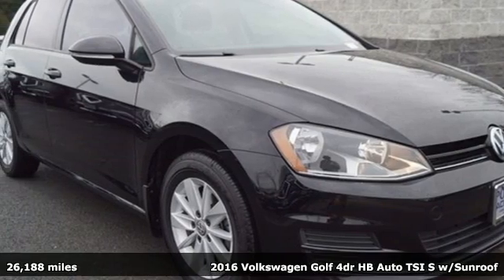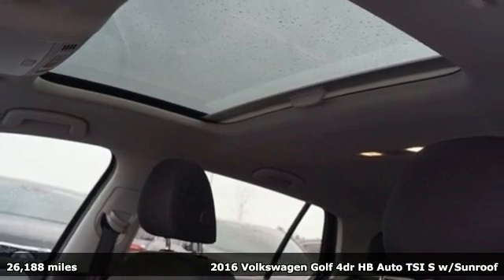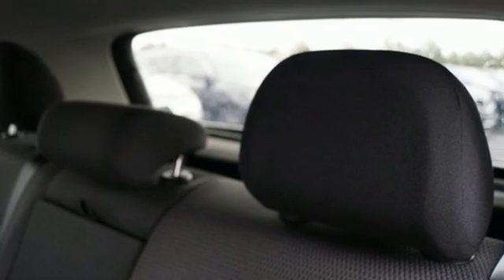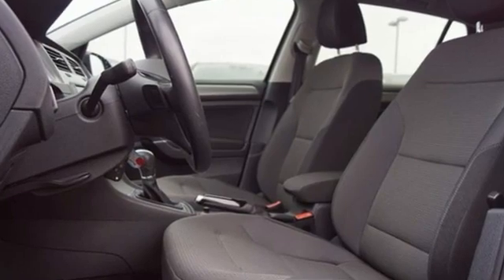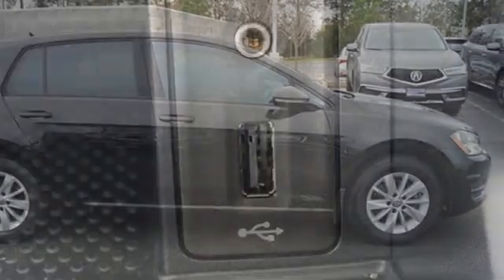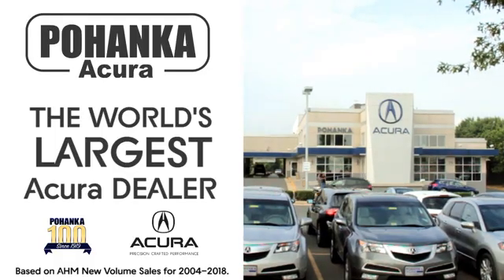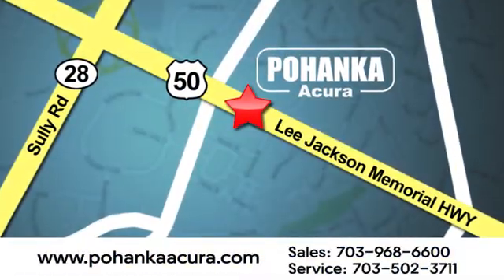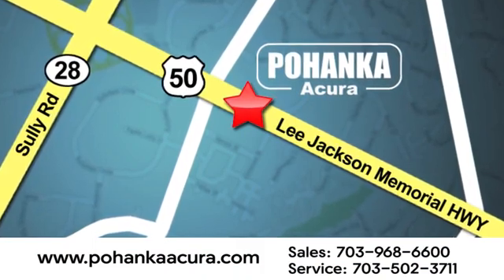Used 2016 Volkswagen Golf Falls Church VA Acura Washington-DC, DC ALA015413B - SOLD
Year: 2016
Make: Volkswagen
Model: Golf
Trim: TSI S 4-Door
Engine: 1.8L I4 Turbocharged DOHC 16V ULEV II 170hp
Transmission: 6-Speed Automatic with Tiptronic
Color: Black
Interior: Quartz Gray
Mileage: 26188
Stock #: ALA015413B
VIN: 3VW217AU1GM026076
Clean CARFAX. Black 2016 Volkswagen Golf TSI S 4-Door FWD 6-Speed Automatic with Tiptronic 1.8L I4 Turbocharged DOHC 16V ULEV II 170hpbrbrRecent Arrival! Odometer is 25451 miles below market average!brbrbrWe make every effort to provide accurate information but please verify options and price with management before purchasing. All vehicles are subject to prior sale. All financing is subject to approved credit. Dealer installed options are additional. Stock photo colors, options and trim levels may vary. Not responsible for typographical errors. Published price subject to change without notice to correct errors and omissions or in the event of inventory fluctuations. Vehicles may be in transit to dealer. Vehicle photos may not match exact vehicle. Please call to confirm availability status. All prices exclude taxes, title, license, and a $899 documentation fee. Model tested with standard side airbags (SAB). Government 5-Star Safety Ratings are part of the National Highway Traffic Safety Administration (NHTSA). New Car Assessment Program **Based on model year EPA mileage ratings. Use for comparison purposes only. Your mileage will vary depending on driving conditions, how you drive and maintain your vehicle, battery pack age/condition, and other factors.

Address:
13911 Lee Jackson Highway